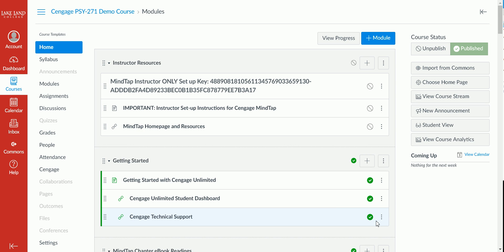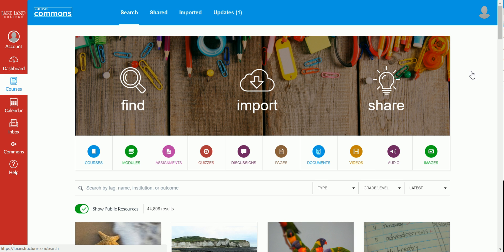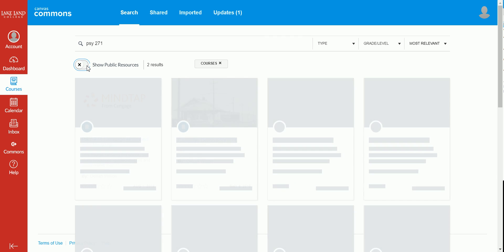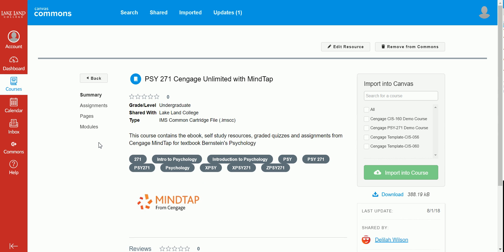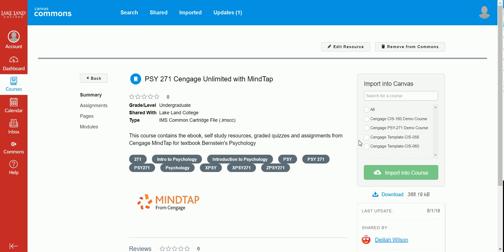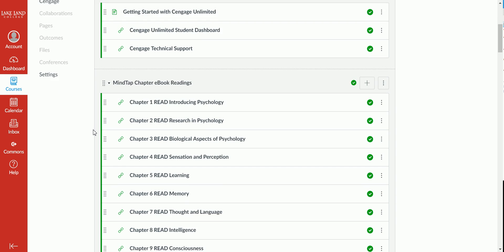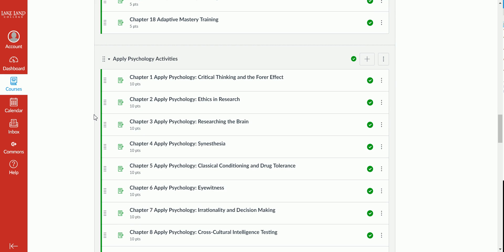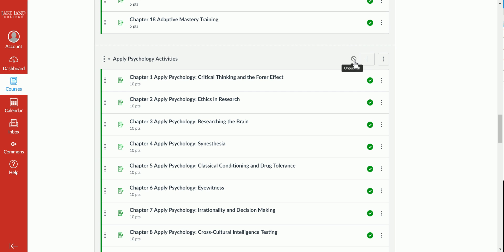Lake Land College PSY 271 - Importing from the Canvas Commons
This videos outlines the process for copying the template course from the Canvas Commons.